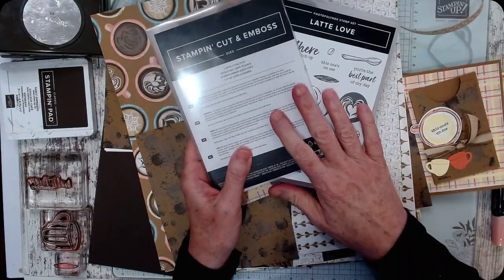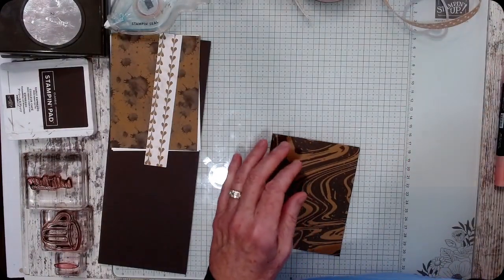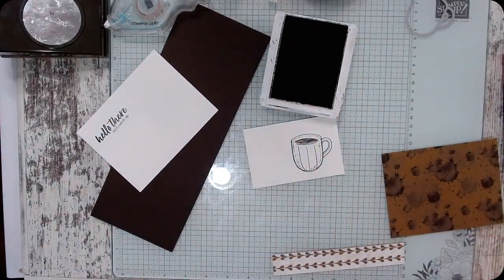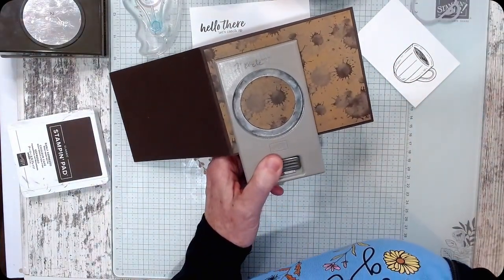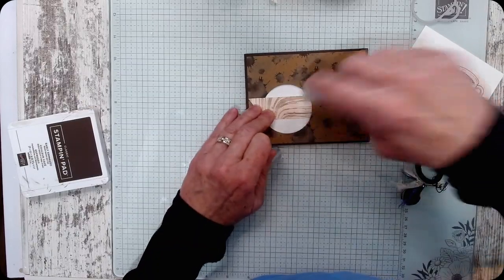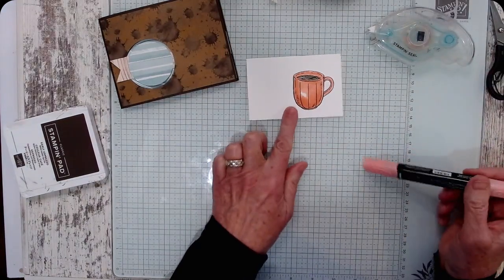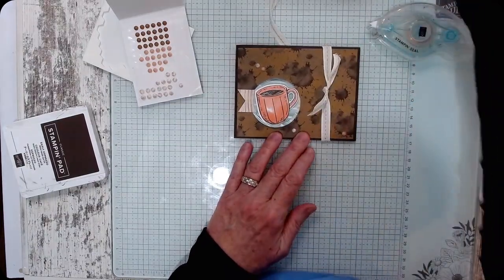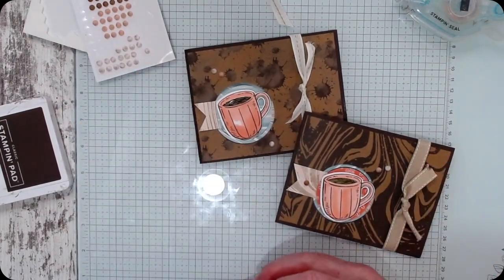Latte Love Bundle and all the goodies with it!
The Designer Series Paper with the suite is so cute.  If you are a coffee or tea lover this set is great.  If you love to give gift cards it's perfect!
StampCreatively.com